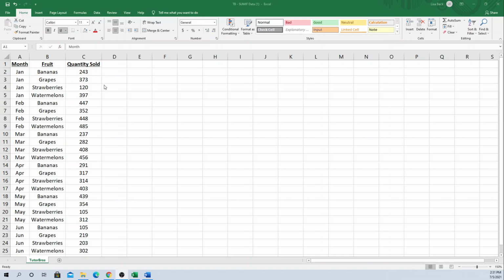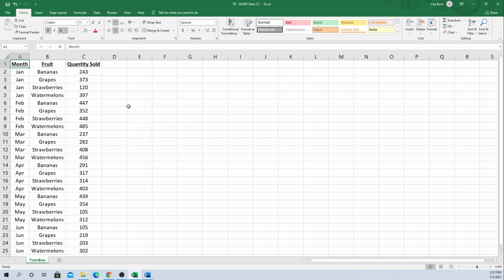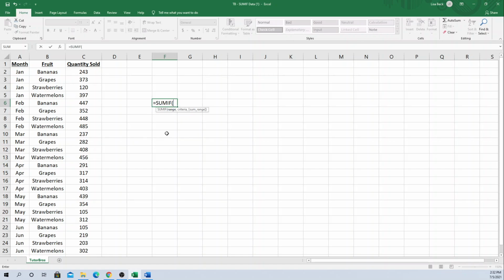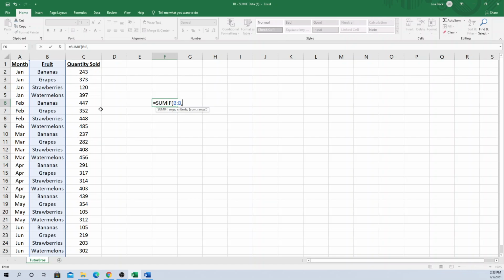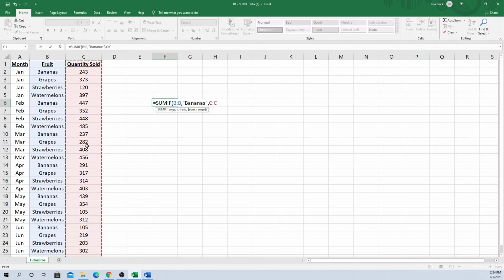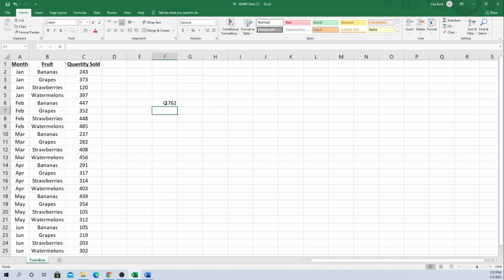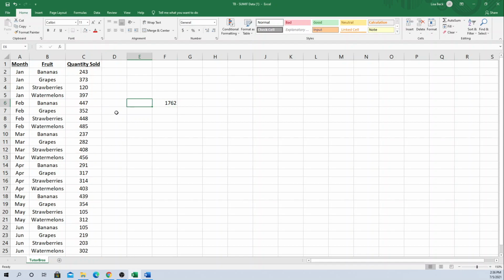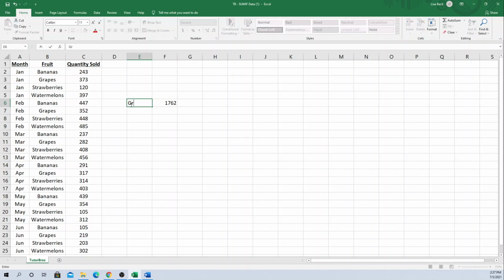The SUMIF Function